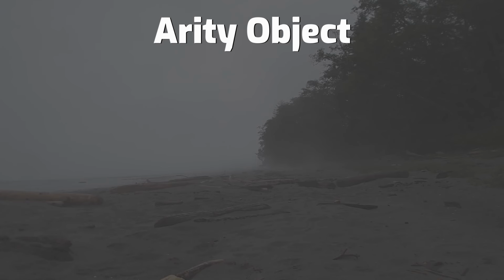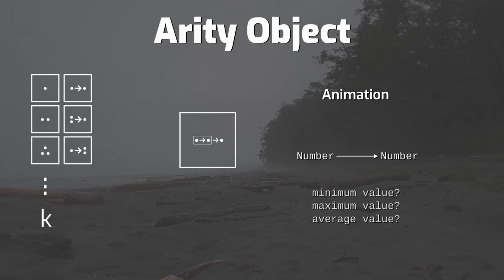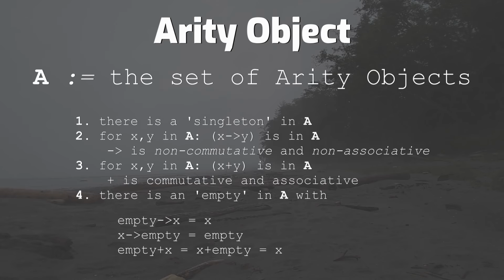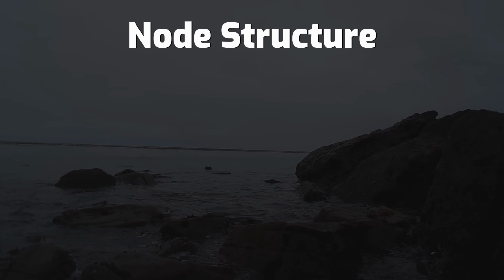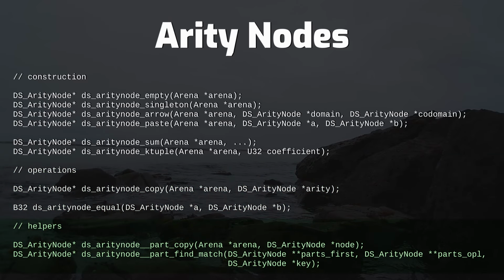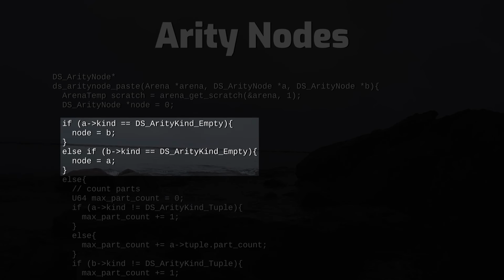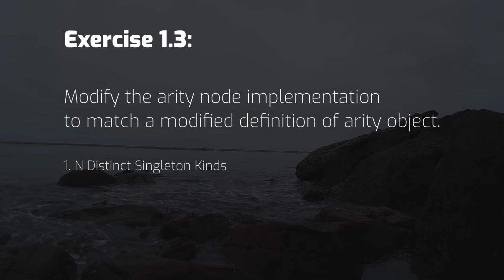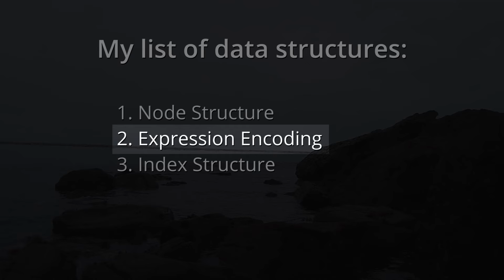Data Structures [1]: Arity Nodes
In this video I give an introduction of the concept of an "arity object" and a first iteration data structure for encoding it, the "arity node". After describing the design of the arity node, I talk about the pros and cons of this style of structure.